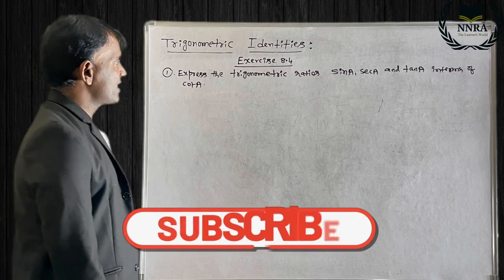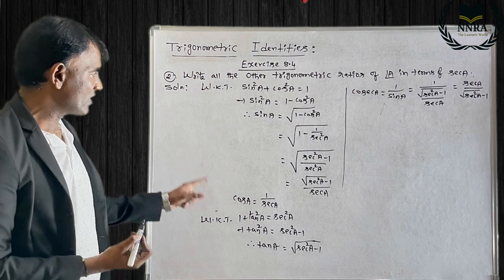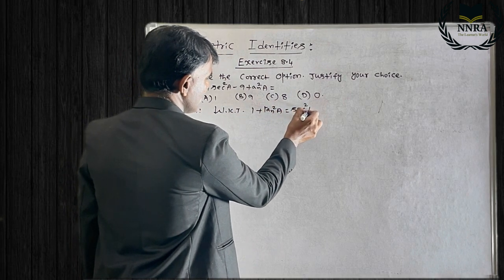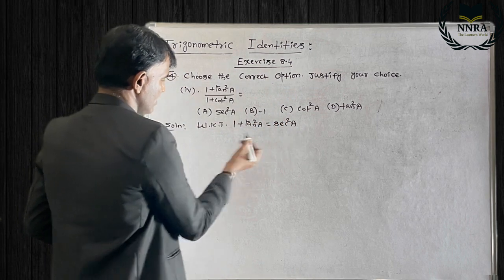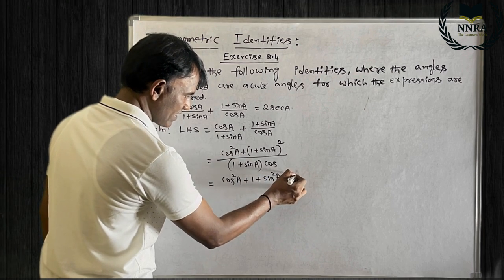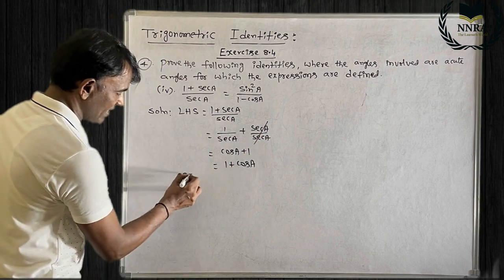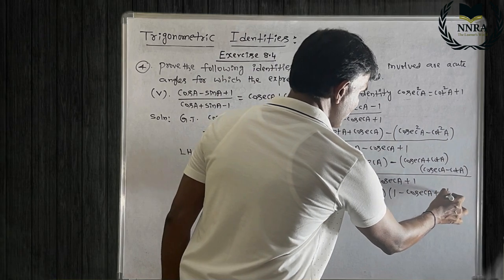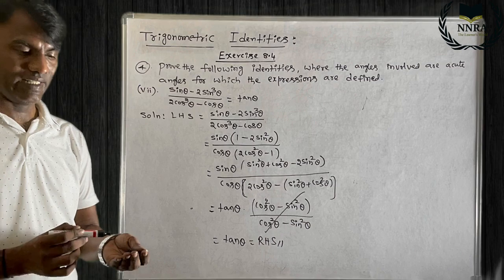Chapter -8 Trigonometry I EXERCISE 8.4 I 10th Class Maths I Important Concepts I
We are working on a math videos focused on solving questions from RD Sharma's Class 10 book, specifically Chapter 12 on Heights and Distances. This chapter usually involves practical applications of trigonometry to find the heights and distances of objects.

If you have any specific content you’d like to discuss or need help with, just let me know!

Covering all topics in mathematics, especially for competitive exams, can be incredibly valuable for students. Whether it's algebra, calculus, geometry, or exam-specific strategies, having a comprehensive approach can make a big difference.

For other trigonometry videos use the below links

Related Questions:
1) Trigonometry Class 10
2) Trigonometry class 10 ex 8.1
3) Trigonometry class 10 one shot
4) Trigonometry class 10 ex 8.1
5) Class 10 maths chapter 8 exercise 8.1
6) Class 10 maths trigonometry introduction
7) Class 10 maths trigonometry identities
8) Class 10 Maths Chapter 8 Complete Lecture
9) Tricks to solve Trigonometry
10) RD SHARMA class 10
11) Class 10 RD Sharma chapter 12
12) Best Tricks to solve Trigonometry
13) Easiest way to solve Trigonometry
14) RD Sharma Trigonometry Questions with clear Explanation
15) RD Sharma Tricks

Thanks &  Regards
NNRA